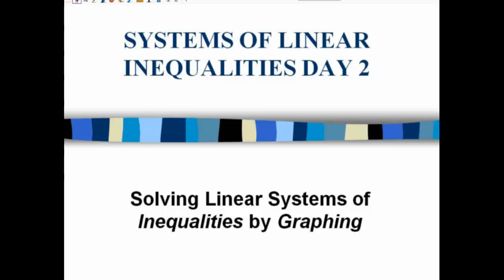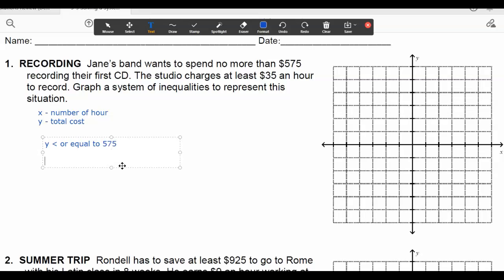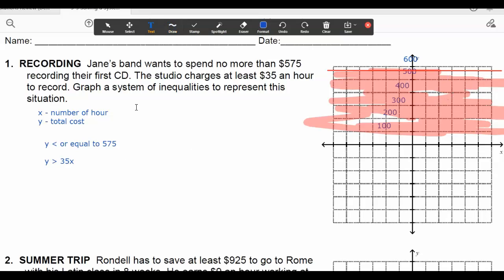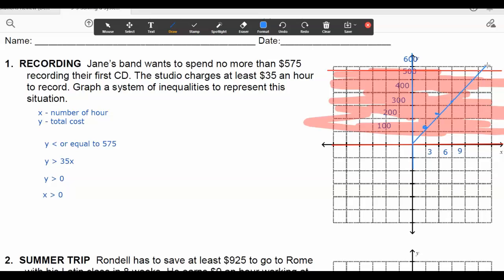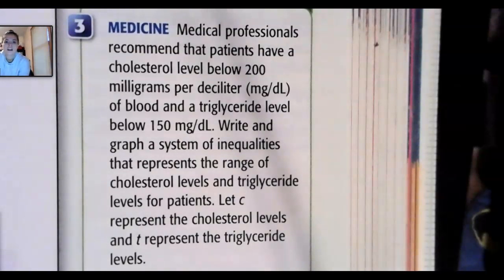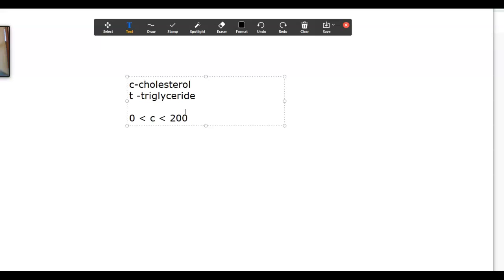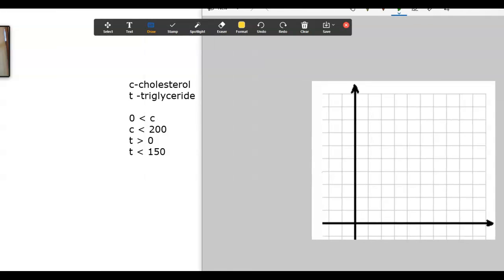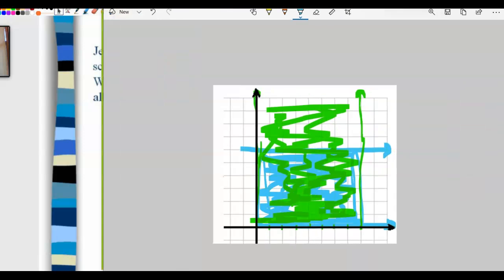3-3 Solving Systems of Linear Inequalities Word Problem Help